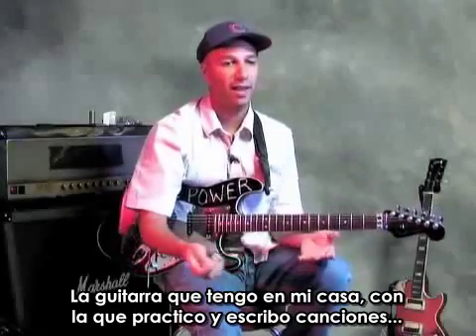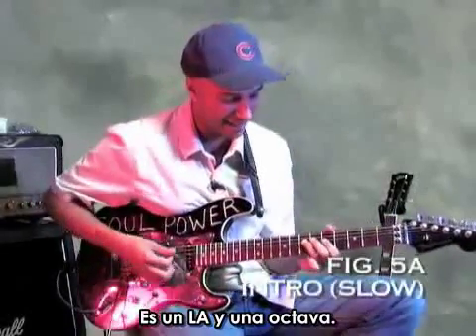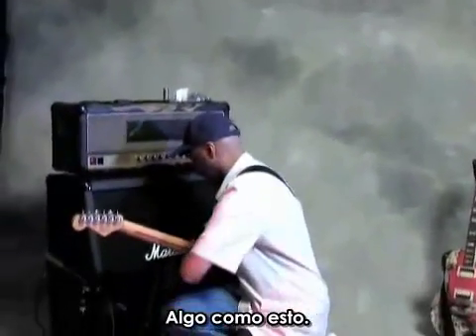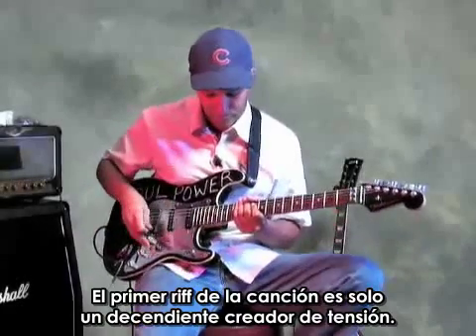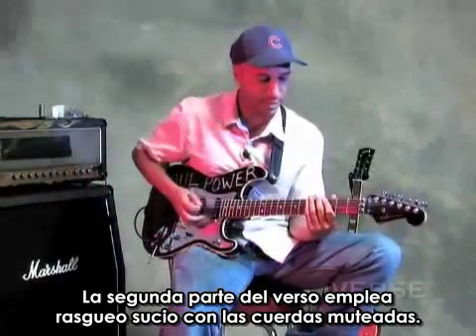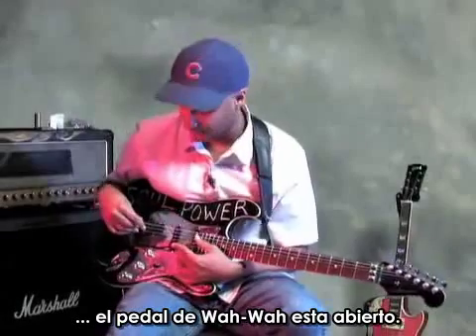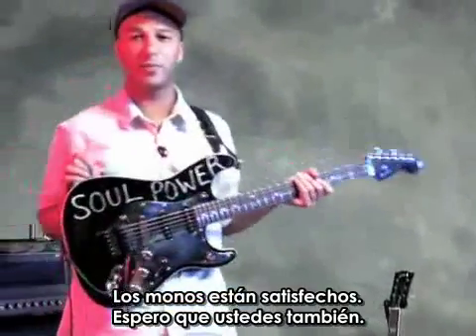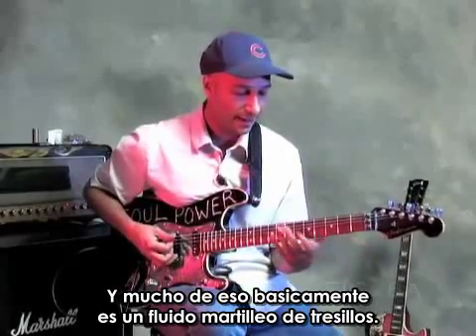Tom Morello Guitar World 2006 subs2